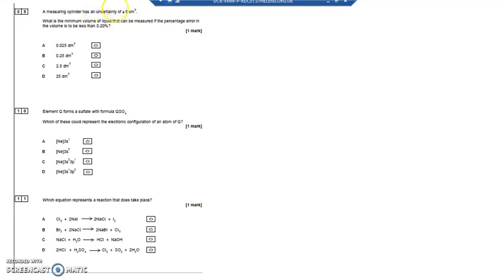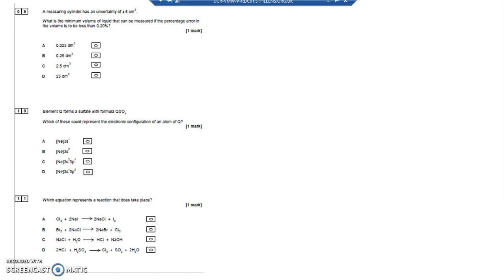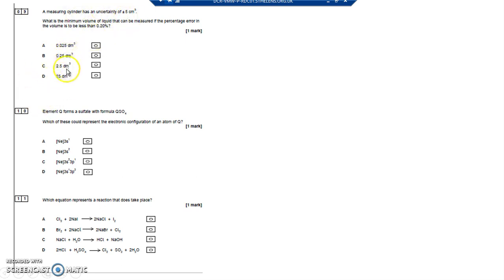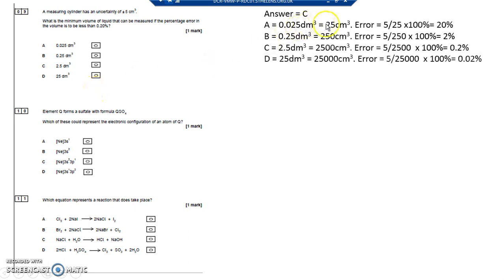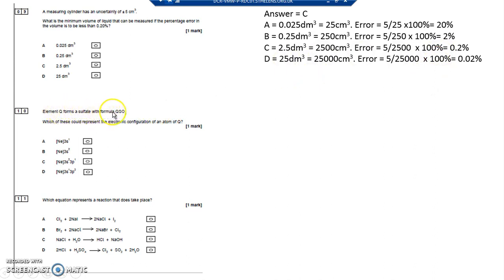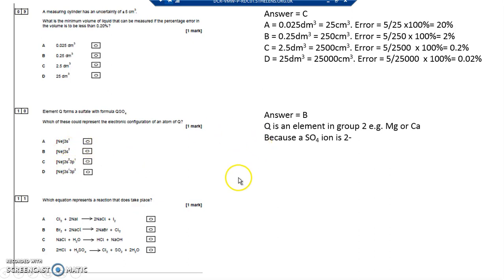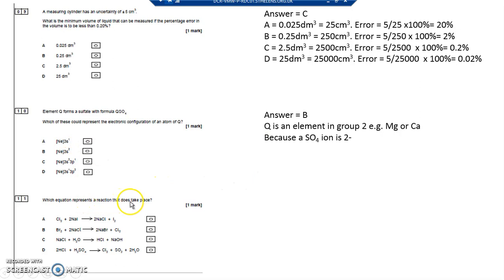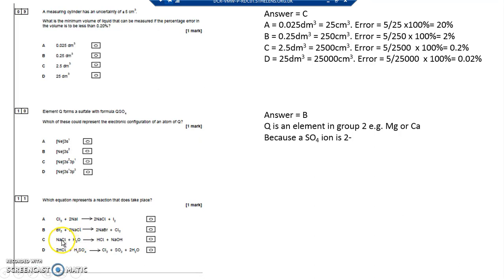AS Paper 1 Specimen 2 Q9,10,11